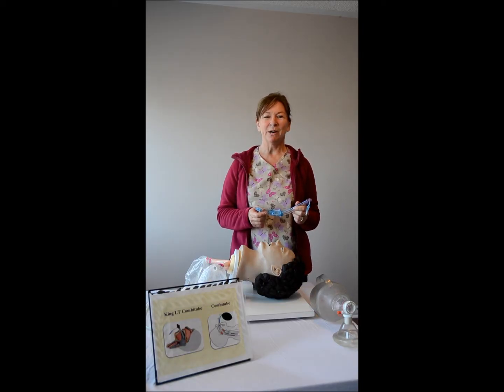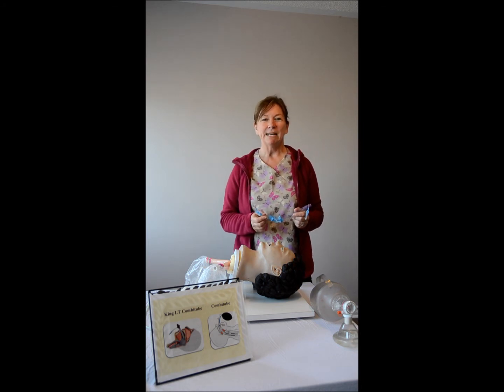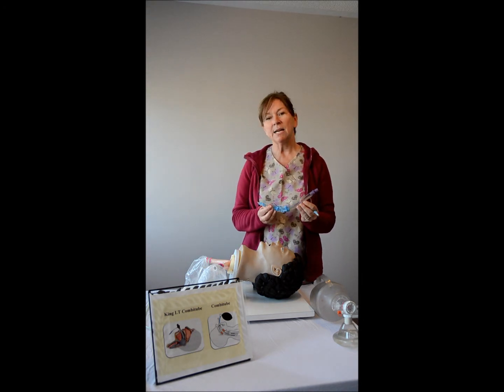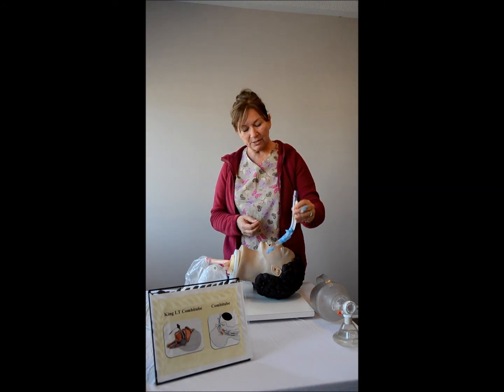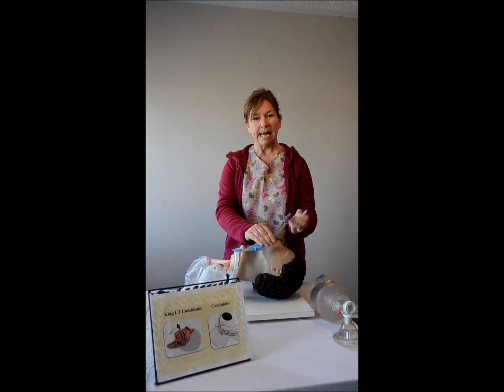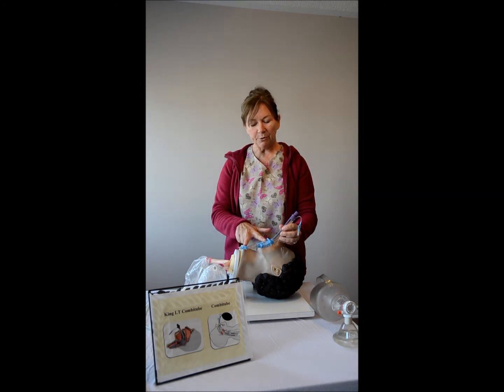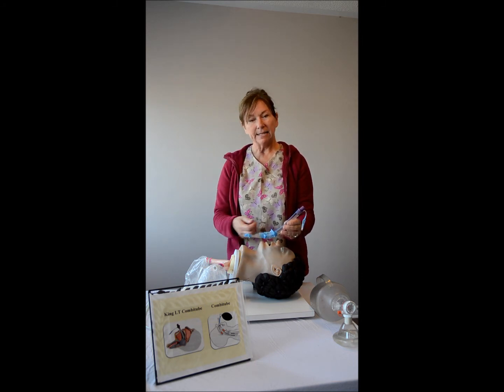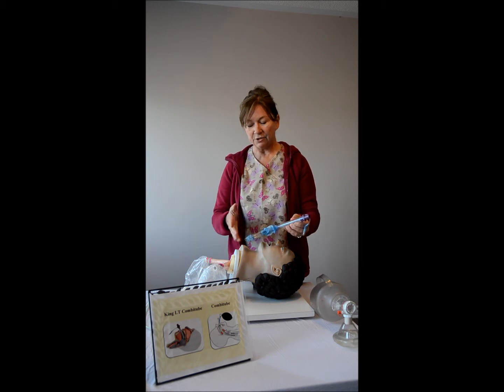KING LARYNGEAL TUBE AIRWAY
Darlene Hutton RN, BScN, MSN, of QRS Educational Services presents educational videos in the AIRWAY MANAGEMENT SERIES. For more information about QRS Educational Services, visit us